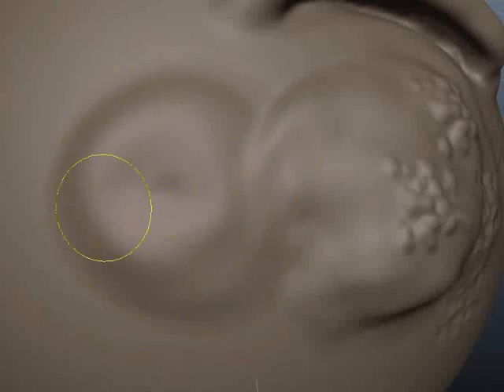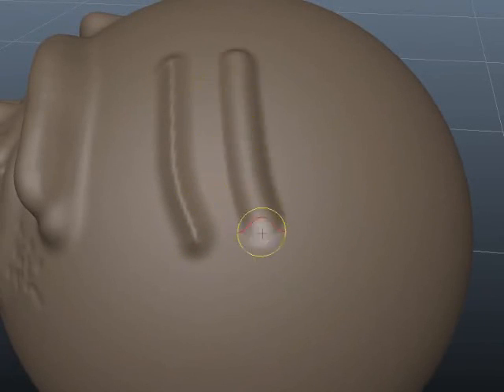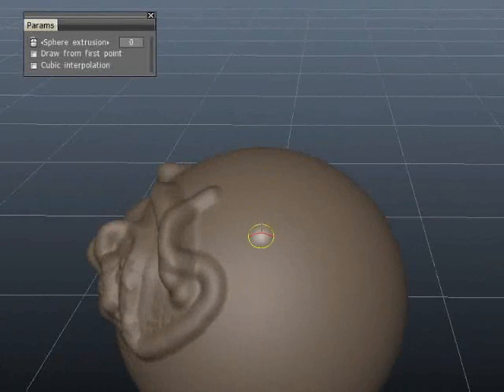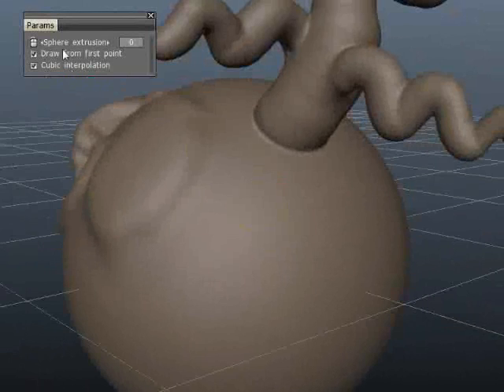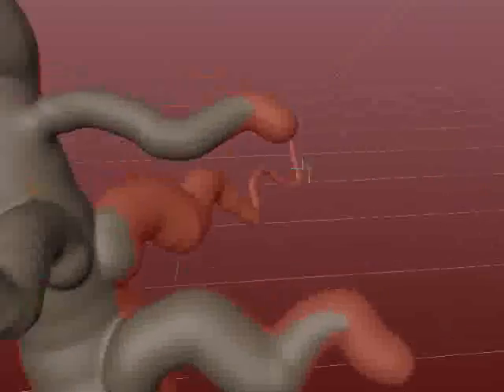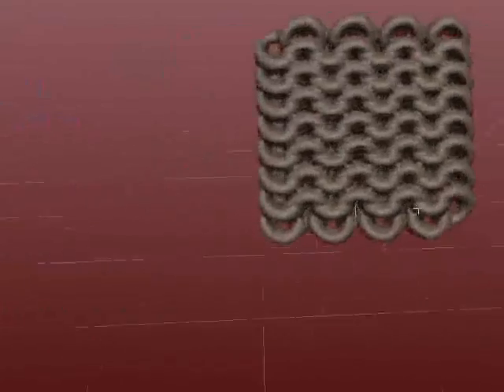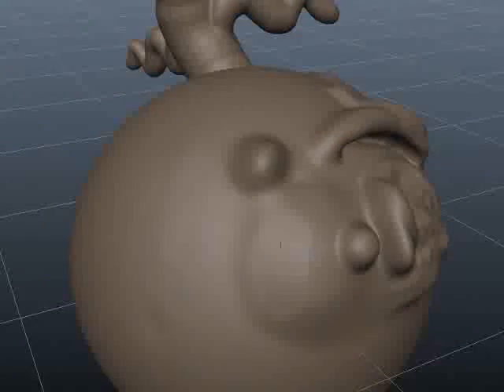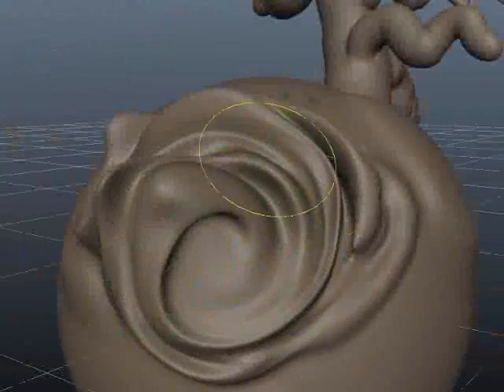Voxel sculpting brushes (part 2)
This video demonstrates:
- The main voxel brushes
- Accurate smoothing
- Surface tools
- Various tips on brush usage